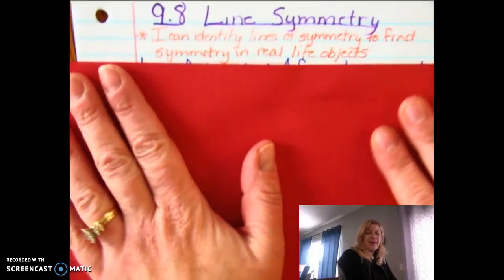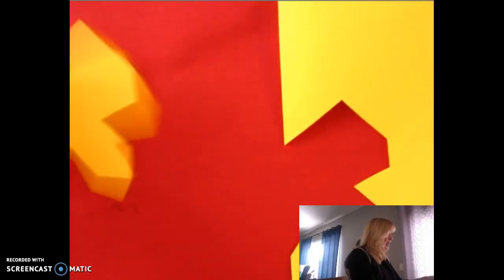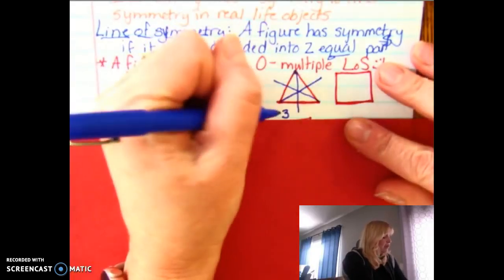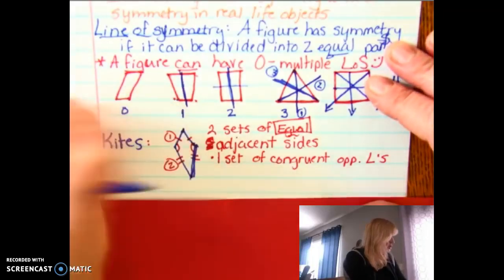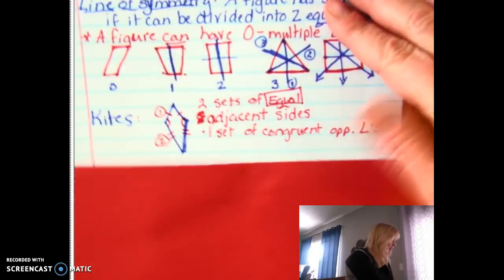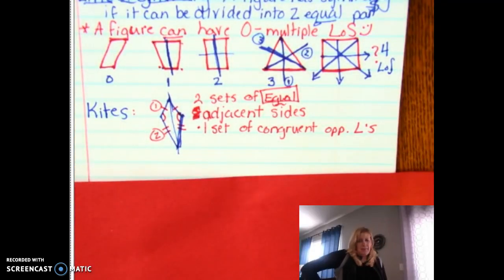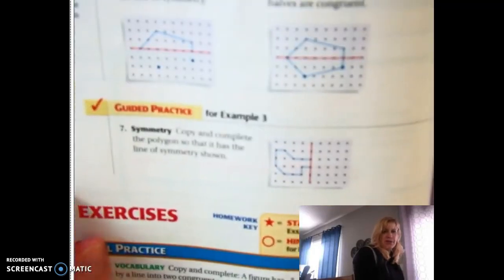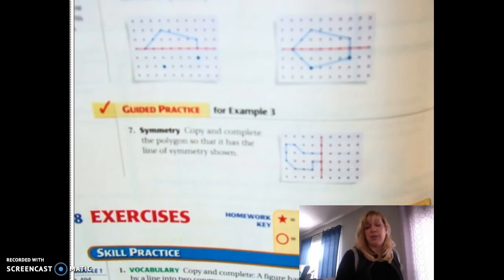9 8 Line Symmetry